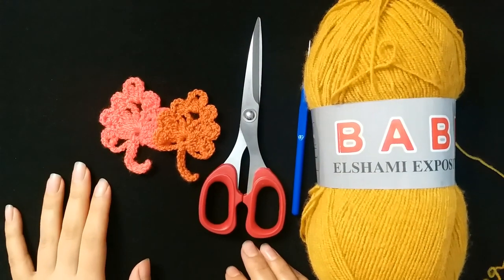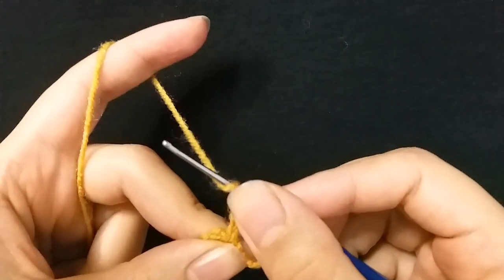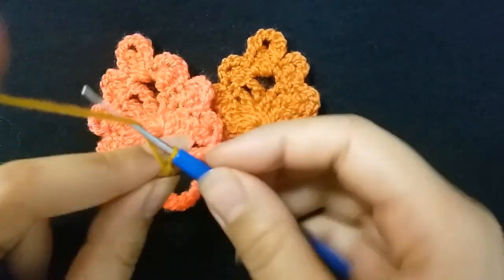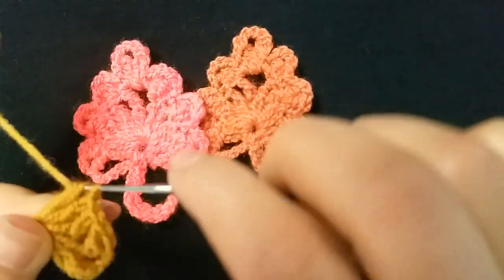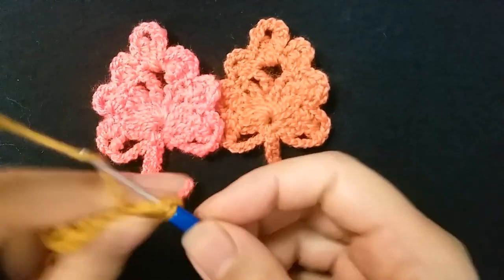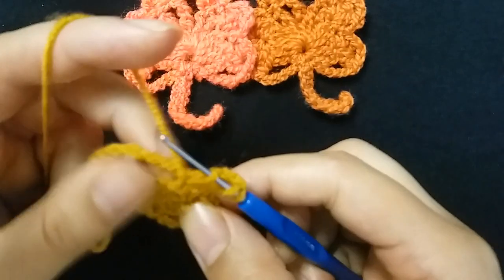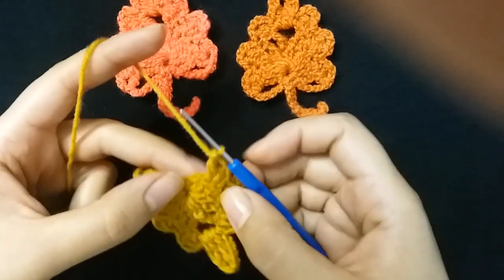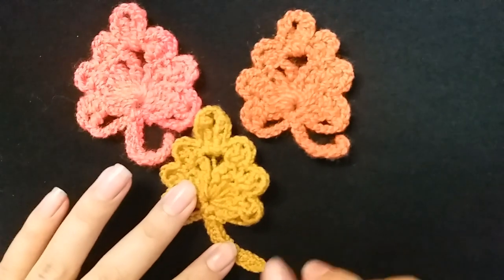Crochet a Maple Leaf | Autumn | 2022